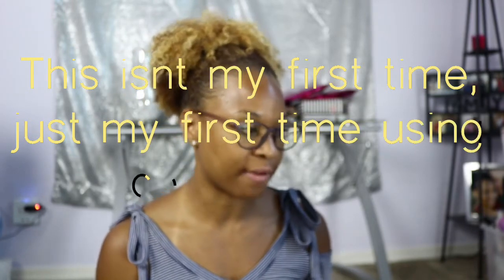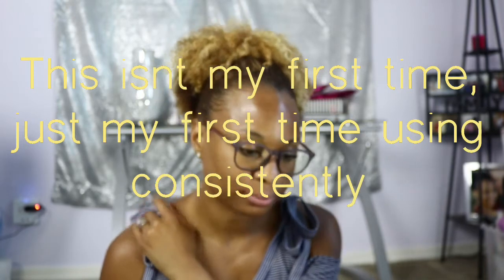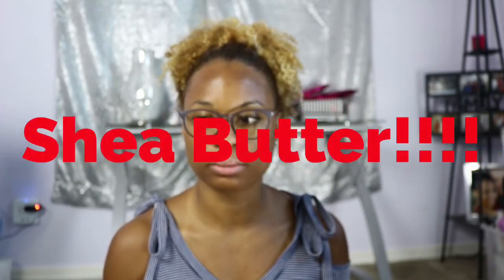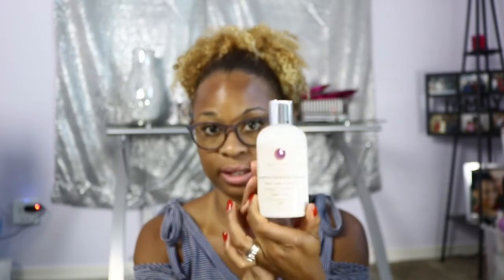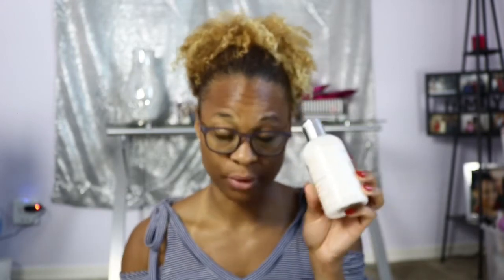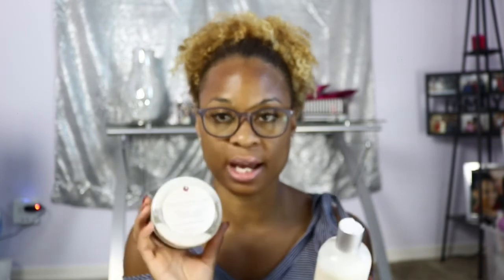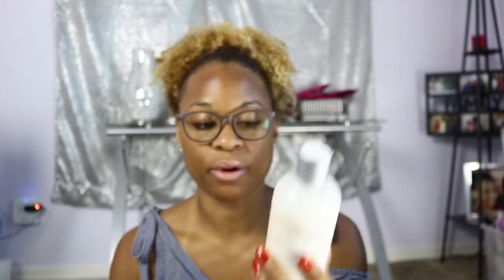30 Day Challenge Using OrganiGrow Hair Co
*FYI* It starts off blurry, please keep watching... I end up fixing the lens!

 Using Organigrowhair Co for 30 days only! What are my initial thoughts? Have I ever used their products before?

I have low porosity hair, I typically use their low porosity line.

Thank you so much! I appreciate you! ☺️
- Hairvolutions💕💕